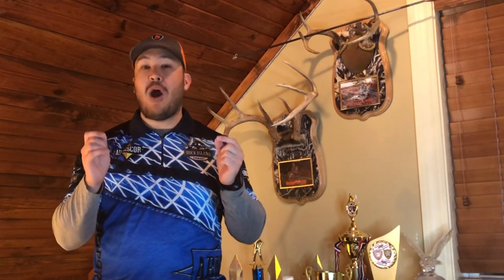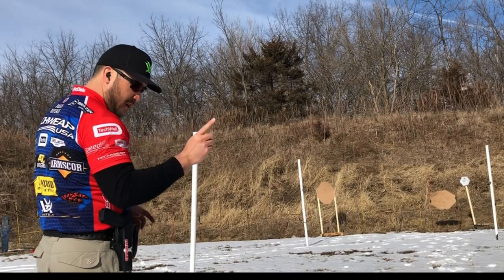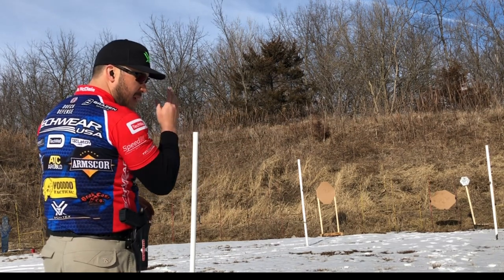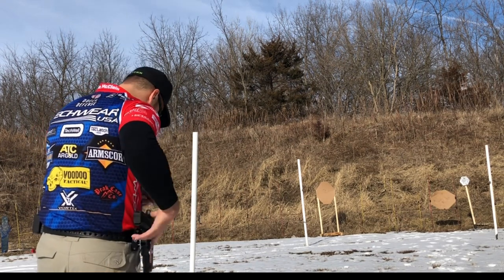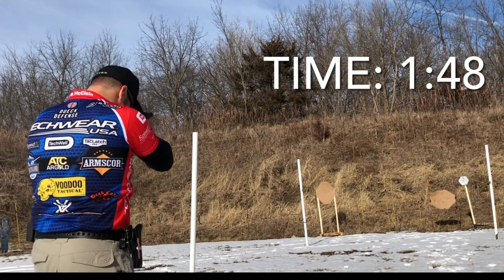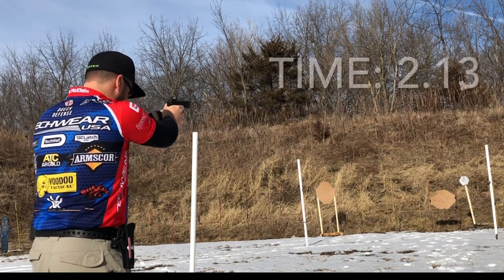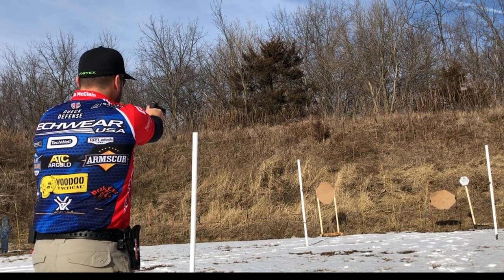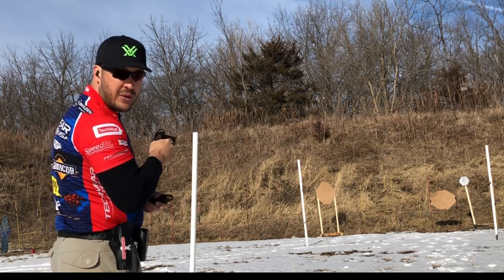Ep. 4 Steel Targets - How to Shoot Faster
The sound of BANG with no DING is one of the loudest moments of silence for a shooter. BANG BANG BANG BANG DING is even worse! How important is it to go one for one? Let’s break it down!